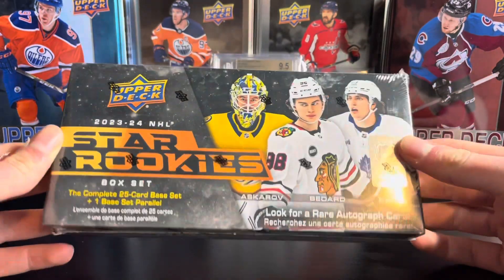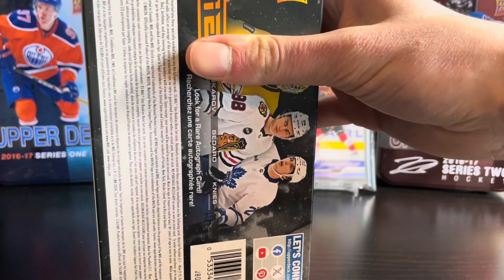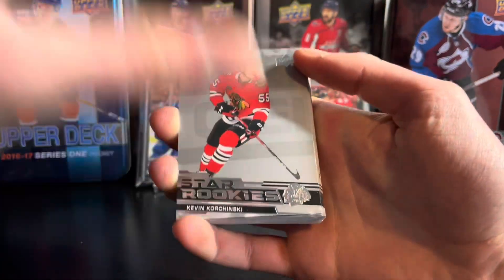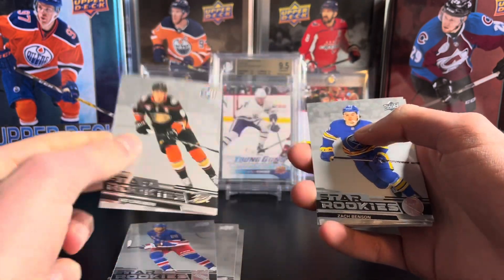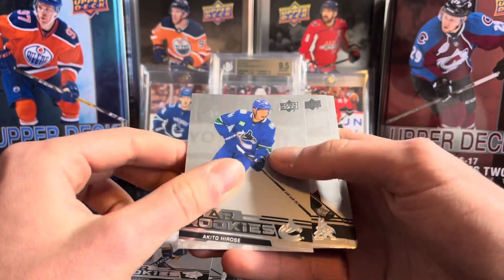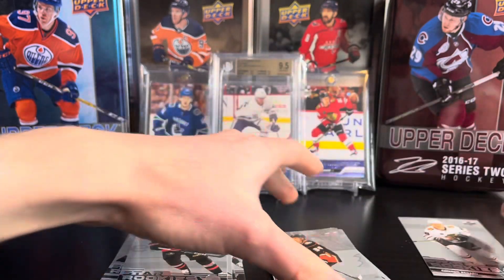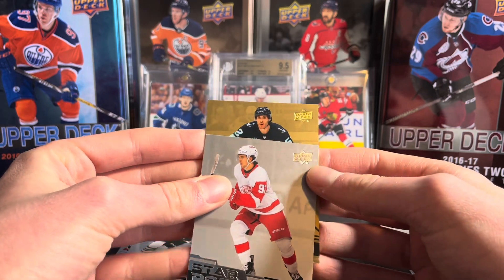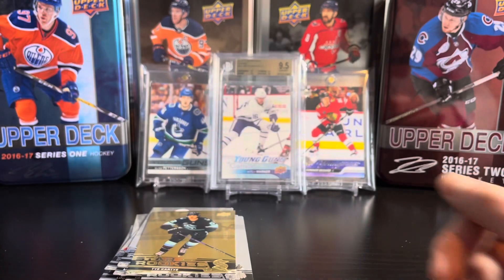2023-24 Upper Deck Star Rookies Box Set!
In this video I open a box set of the 23-24 star rookies collection with the hopes of pulling an autograph!
f34hockey